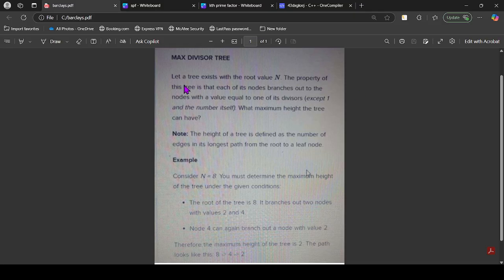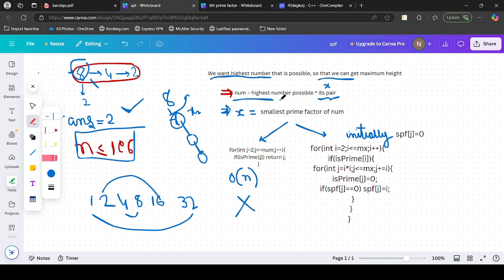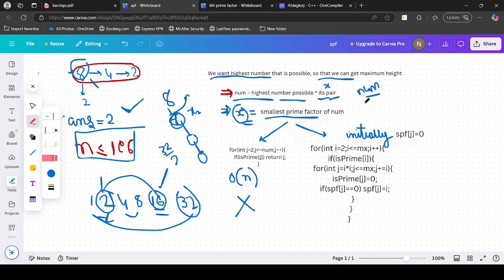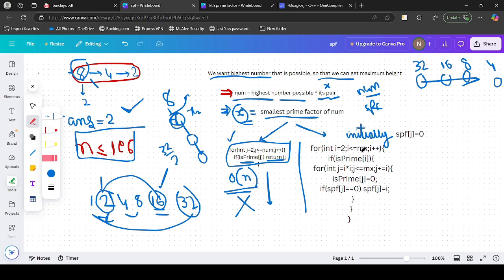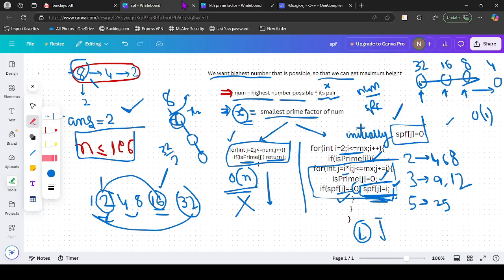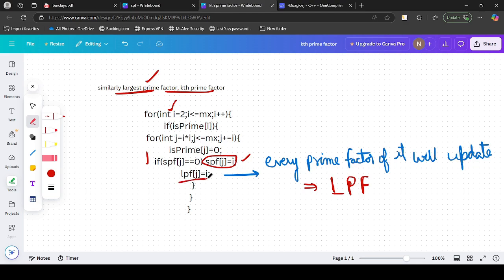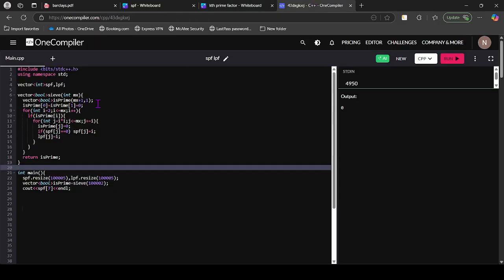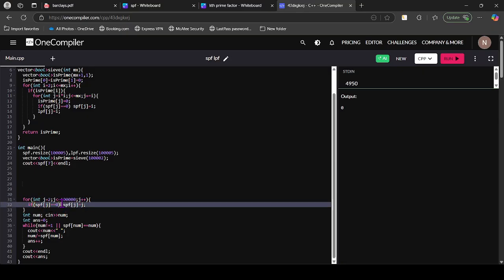Barclays OA solution | Sieve | smallest prime factor | largest prime factor